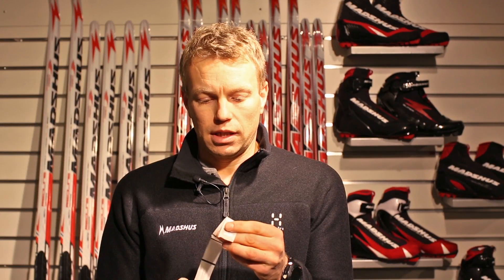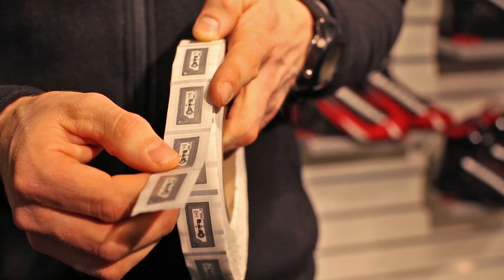Madshus empower - presentation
A video presentation that explains in a nutshell the revolutionary Madshus empower technology.